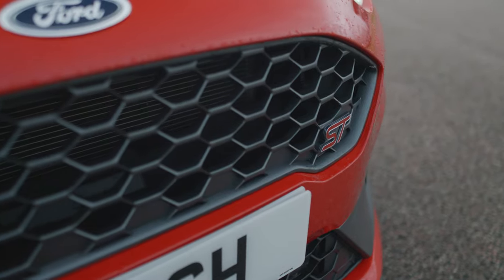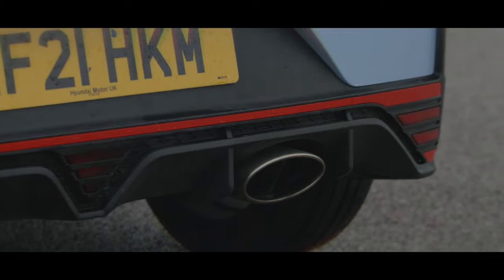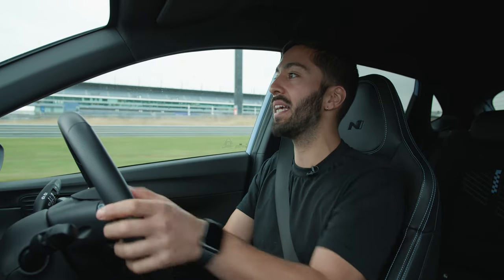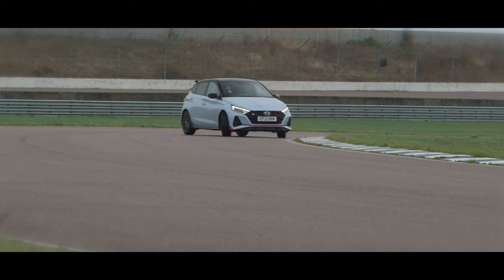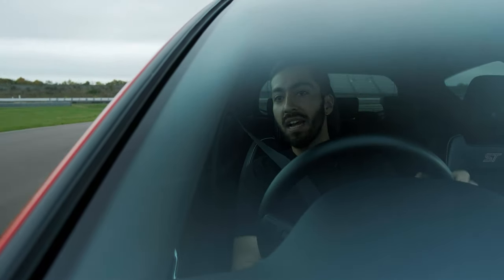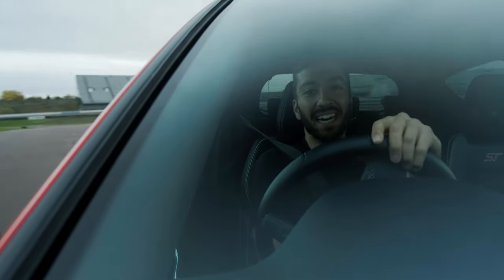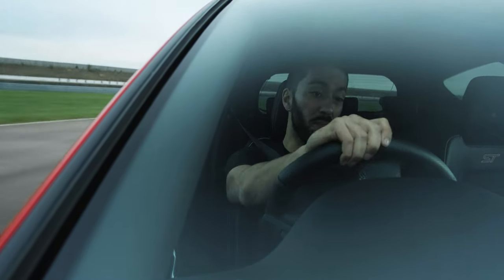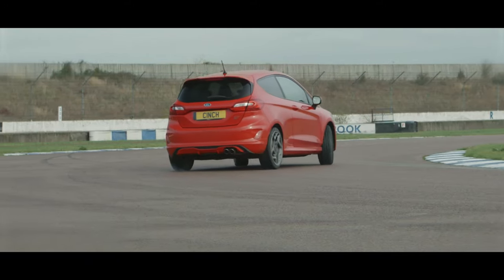What's FASTER? Hyundai i20 N vs Ford Fiesta ST on track! | 4K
Is there a fiercer rivalry in the car world than that of the Hyundai i20 N and Ford Fiesta ST? We think not. And now, the gloves are off as we pit these 200hp hot hatches against each other in a track battle at Rockingham. Which is faster? Which is more fun? Our latest video provides the answers. And more...

00:00 Introduction
00:45 Prices
00:55 0-62mph and specifications
01:45 Driving the Hyundai i20 N
04:20 Driving the Ford Fiesta ST
08:05 Our conclusion

This illustration features a finance representative example (PCP). Based on a car price of £12,750 with a £1,000 deposit at a representative APR of 8.9% and the following: 48 monthly payments of £243.98, a fixed interest rate of 8.8%, option-to-purchase fee of £10, optional final payment of £4,056.00, amount of interest at £3,017.04, total finance amount of £16,767.04, annual mileage limit of 10,000 miles and excess mileage charge of 4p per mile.